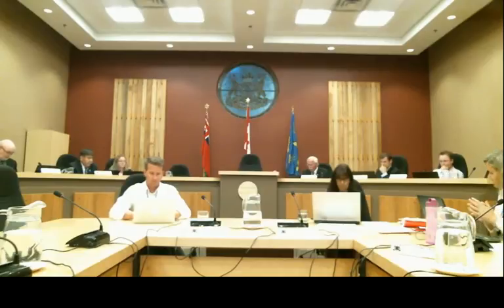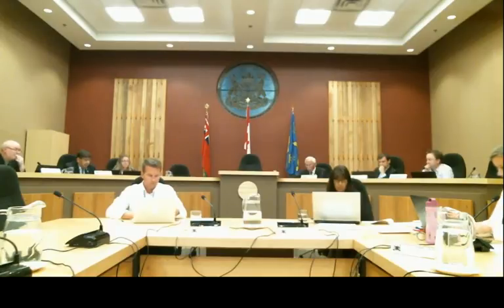Town Of Midland Live Stream - General Committee of Council Sept 12th, 2016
Join us as we live stream public meetings of our Midland Town Council.